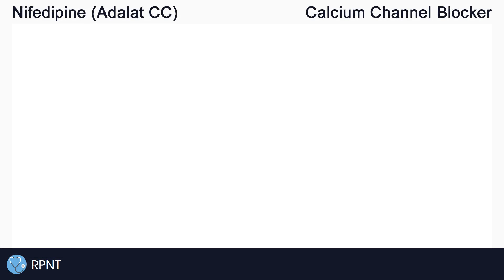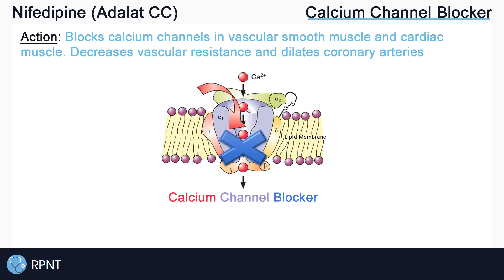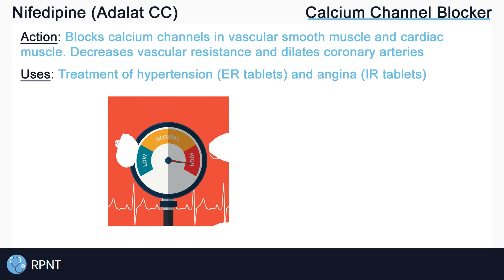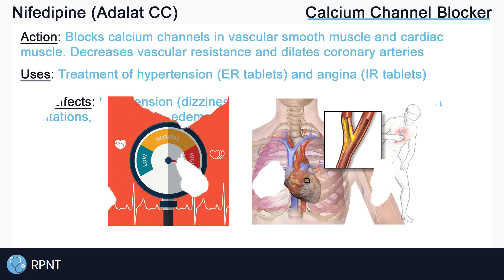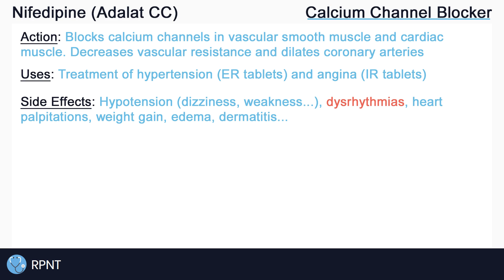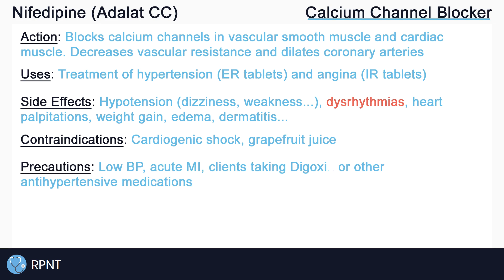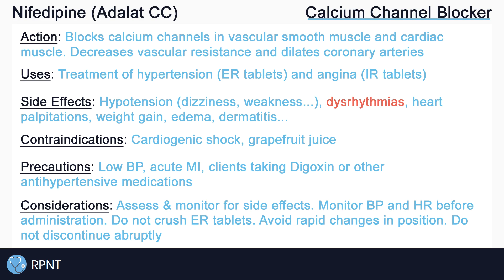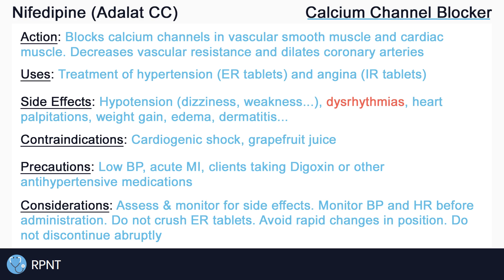Nifedipine (Adalat) Nursing Drug Card (Simplified) - Pharmacology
NCLEX Review: Nifedipine - Mechanism of Action, Uses, Side effects, Contraindications, Precautions, and Nursing considerations

Action: 0:19
Uses: 0:54
Side effects: 1:21
Contraindications: 1:55
Precautions: 2:07
Nursing considerations: 2:17

Reference Images:

Calcium channel blocker image: openpr.com - Calcium Channel Blockers Booming Across the Globe

Hypertension image: Eduard Robert @ Thinkstock/iStock

Chest pain image: cardiovascularconsultantspc.com - Angina pectoris

Intro: adMJ707
Outro: adMJ707